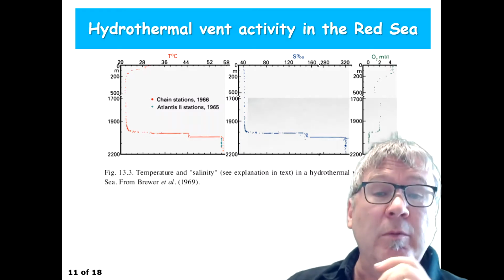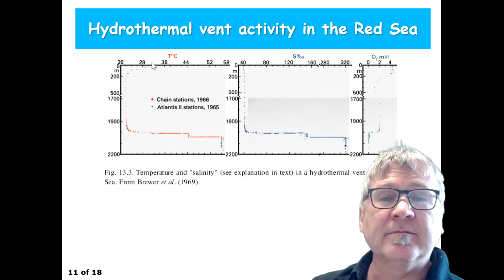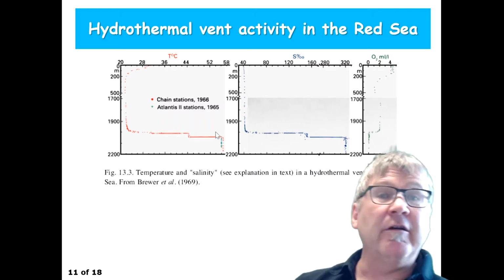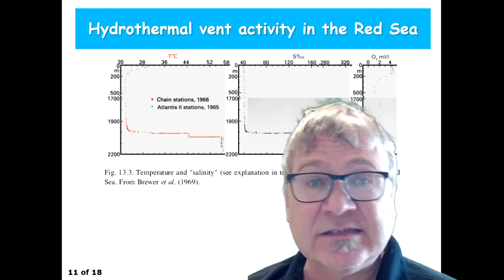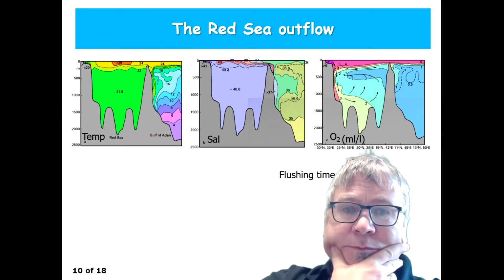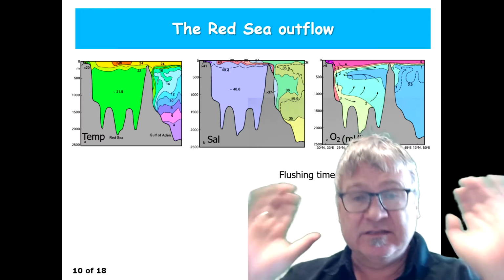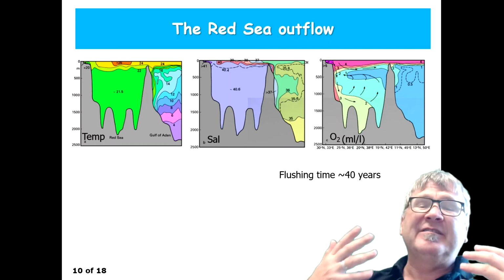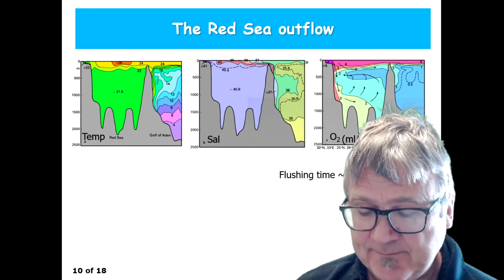Lecture 10 Slides 10+11